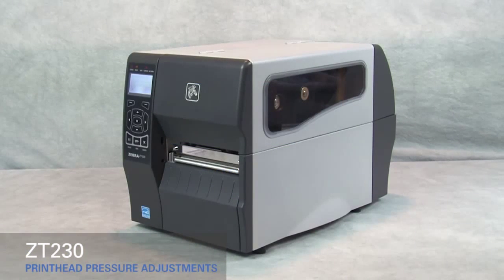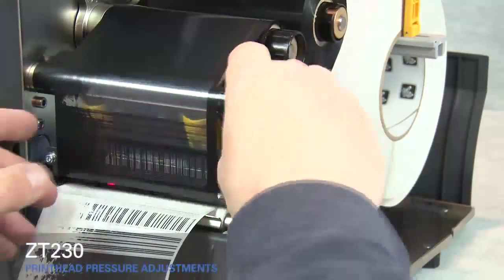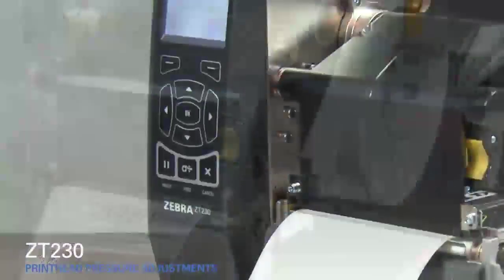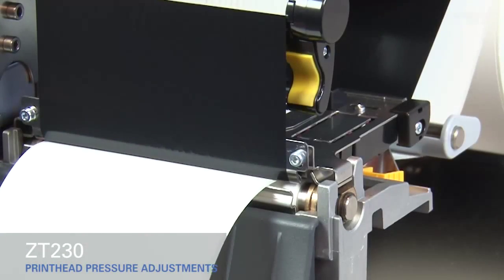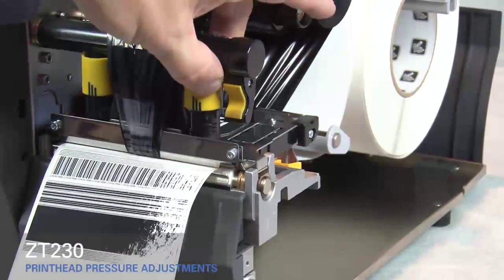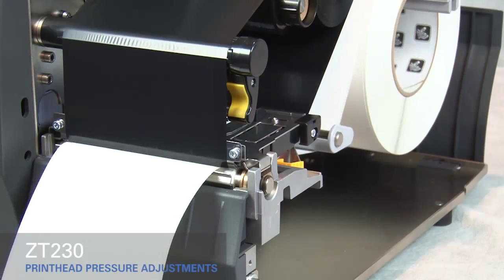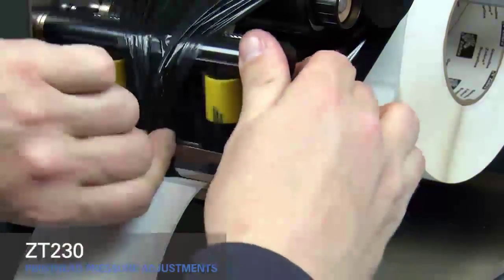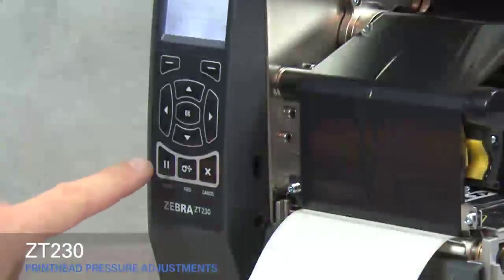วิธีทำ Printhead Pressure Adjustment (ZT230) Zebra ปริ้นเตอร์ บาร์โค้ด พิมพ์ฉลาก สติกเกอร์